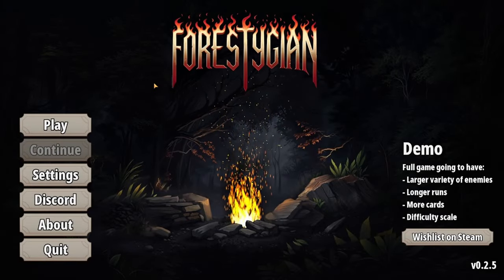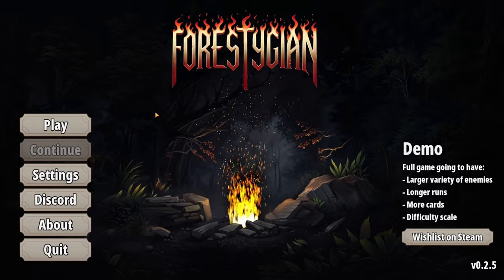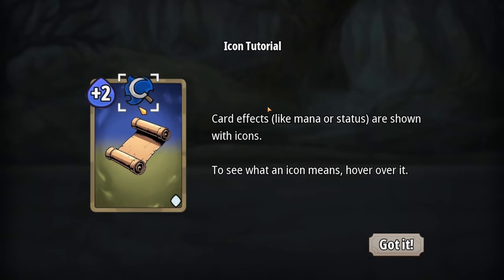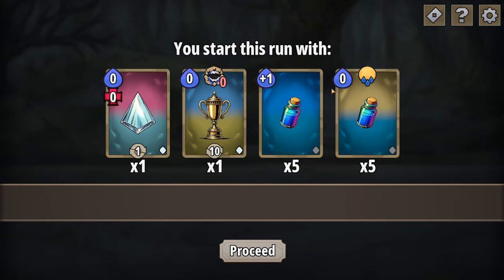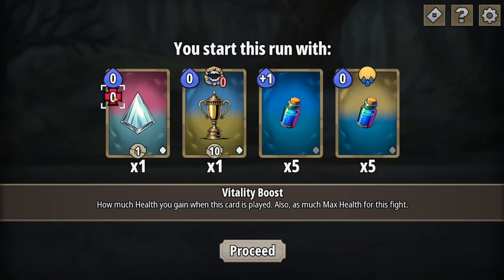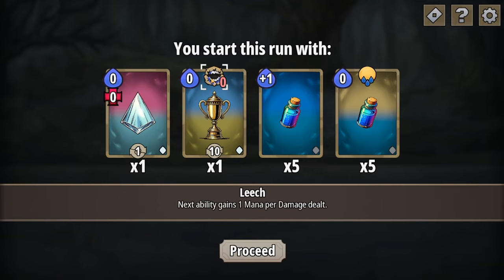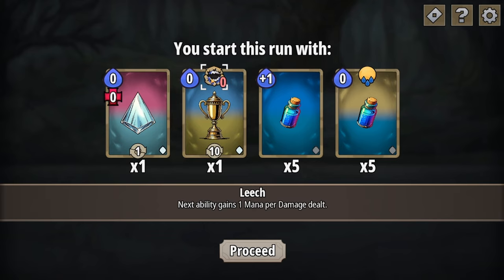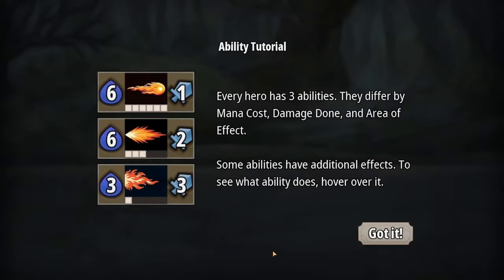Let's Play Forestygian | ARPG-inspired Fantasy Roguelike Deckbuilder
Fellow disciple of the Indie Alchemy! If you find the channel's content your liking, please hit that subscribe button to help me on my journey to find more unique and interesting creations of the Independent Arts of Gaming!

If your game needs QA testing, hit me up via email! I do testing games from 10$.

"Roguelike Deckbuilder inspired by Action RPGs. Build a powerful deck to support abilities of your hero. Use abilities to fight hordes of enemies."

Features:
Abilities supported by cards: Hero has 3 abilities that require mana. Cards generate mana, buff abilities, and heal hero.

Area effect based combat: Each wave of enemies is a puzzle to solve. Use abilities and cards in right order to allocate your damage optimally.

Experimentation without punishment: Can Undo anything you played that turn. Try different approaches with no penalty.

Composite cards: Cards combine interchangeable effects and cycles, resulting in huge variety of cards, while being easier to remember.

The demo comes with:
7 heroes
7 enemies
13 card cycles
18 status effects
4 resource effects
171 card combining cycles and effects

"AI GENERATED CONTENT DISCLOSURE
The developers describe how their game uses AI Generated Content like this:

Images of heroes, enemies, game logo, cards and abilities are AI generated. Also, backgrounds of Victory and Defeat screens. The rest of art content is hand drawn (such as status icons, buttons, main menu background, etc)."

00:00-00:52 What is Forestygian?
00:53-03:01 How to play? (Tutorial)
03:02-10:32 Let's try the Amazon
10:33-21:41 Amazon Wave 2
21:42-33:35 Amazon Wave 3
33:36-37:54 Let's try the Barbarian
37:55-41:42 Barbarian Wave 2
41:43-47:37 Barbarian Wave 3
47:38-49:47 Forestygian is great, can't wait to see more!